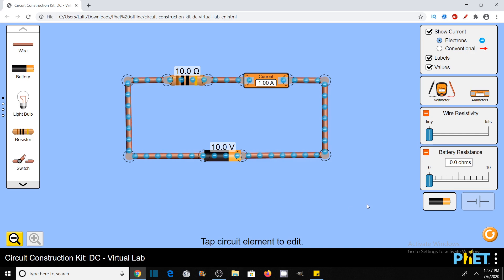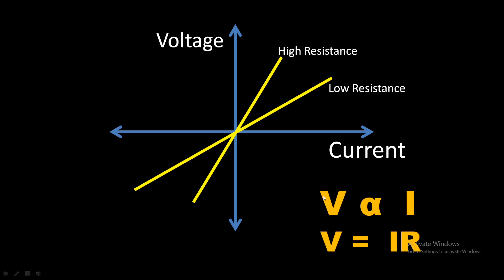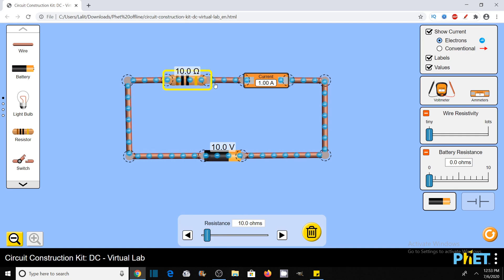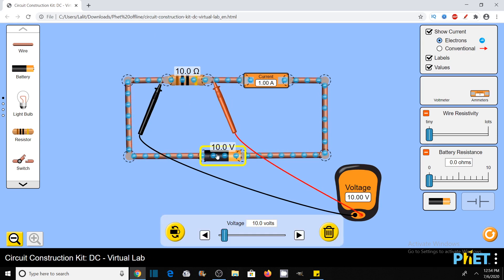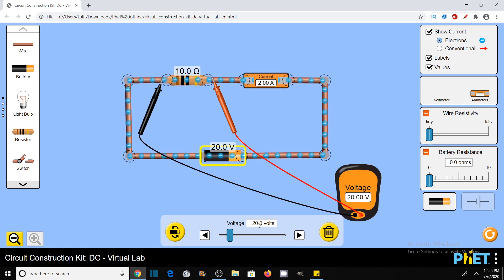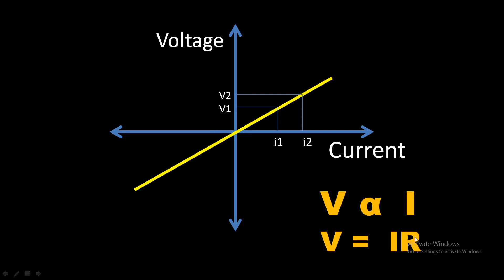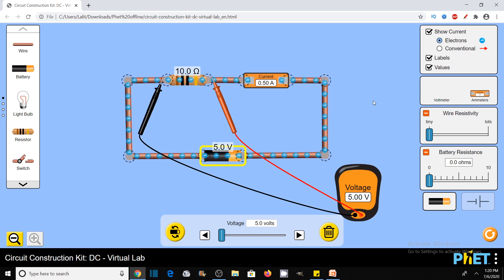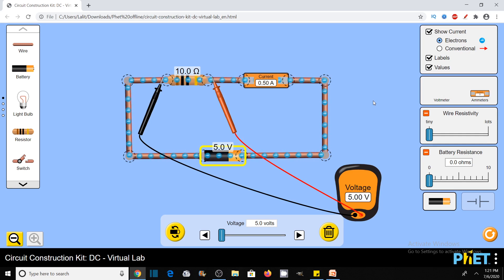Ohm's Law Animation - Ohm Law - Ohm's Law Simulation - Ohm's Law Formula and Definition - PhET Sim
This  simulation video explains the concept of Ohm's law. Here you will understand the formula of Ohm's law and the definition of Ohm's law. Ohm's law provides the relationship between voltage current and resistance. Ohm's law states that, in a conductor voltage applied is directly proportional to the current flowing through it. This simulation has been created by using PhET simulator.
In this simulation video you will also understand the  graphical relationship between voltage and current. It explains how you can calculate or compare the value of resistances with the help of graph.

I hope you would like the animation (Simulation) of ohm's Law.